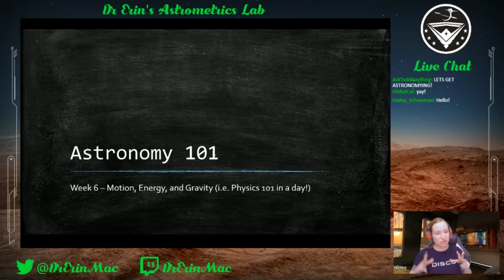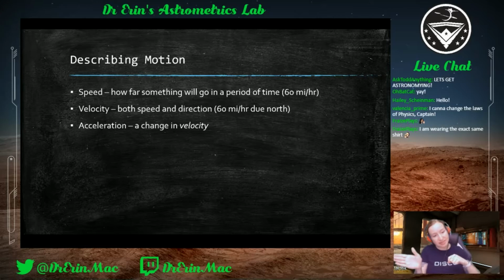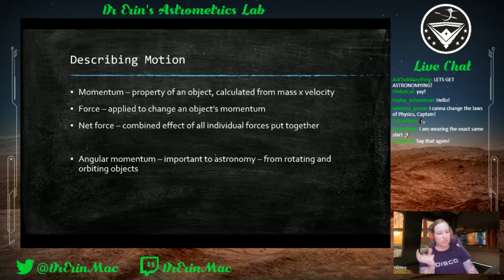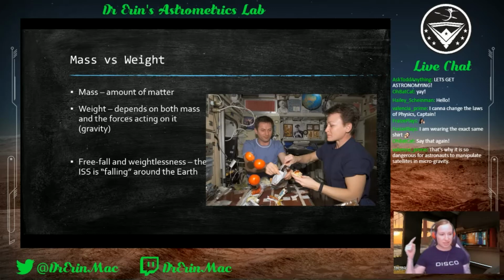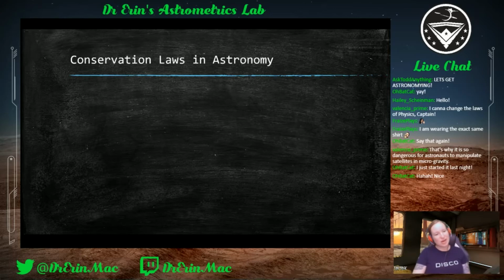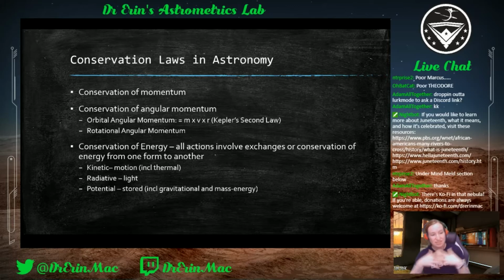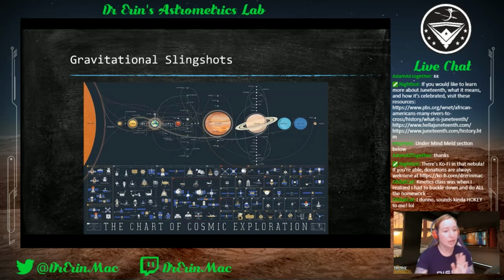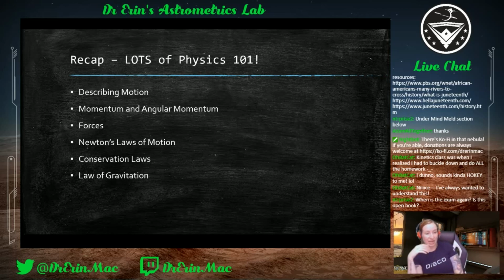Astronomy 101 - Week 6 - Motion and Gravity (Physics 101 Crash Course)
This week we'll be discussing some important physics concepts required in astronomy like motion, momentum, and gravity. Strap in!